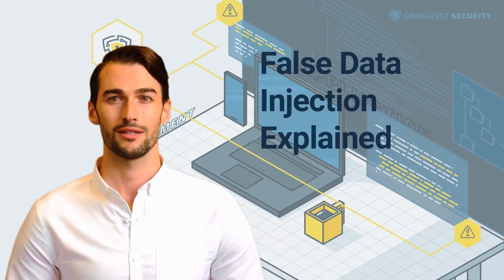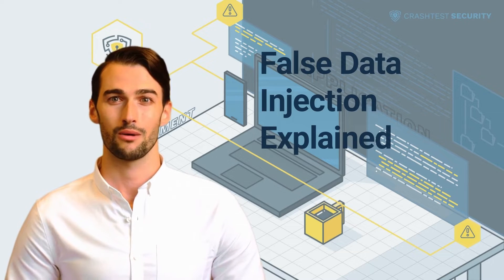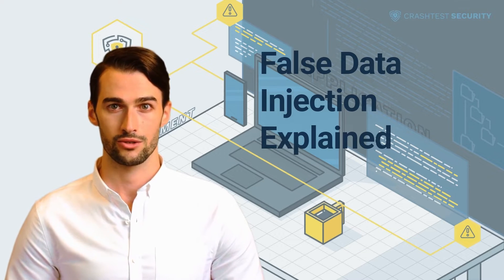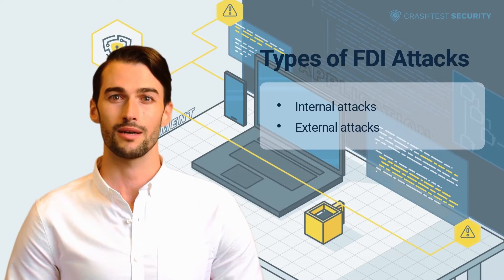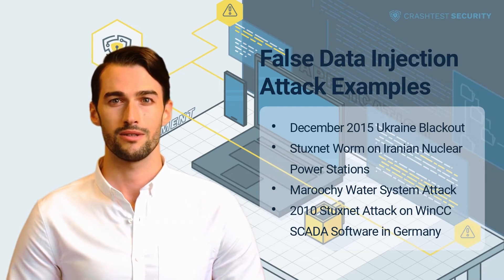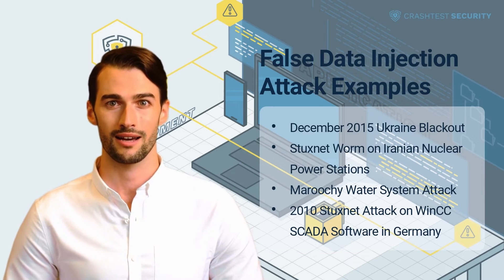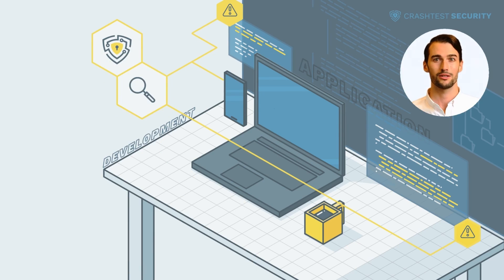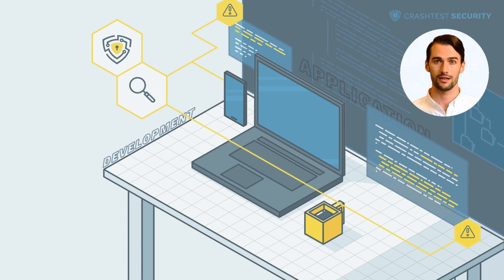False Data Injection Explained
We'll dive into the topic of false data injection attacks (FDIA).

0:00 Introduction to false data injection
0:25 What types of FDI attacks exist?
2:04 False data injection attack examples
3:28 How to detect and prevent FDIA
5:04 FDIA countermeasures
5:35 Subscribe to the Crashtest Security Channel for more information

Want to read the article? Here it is.